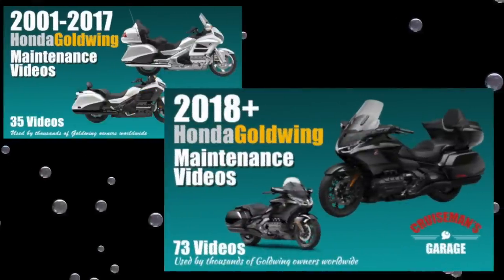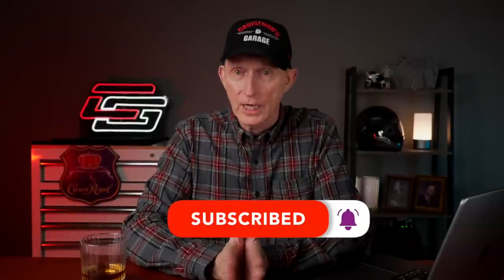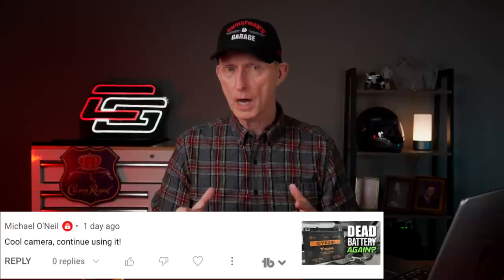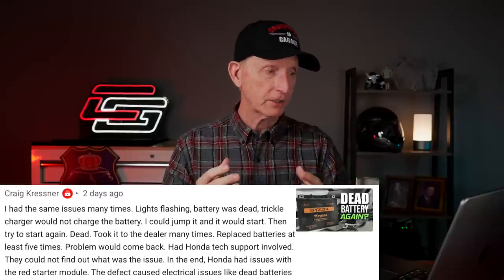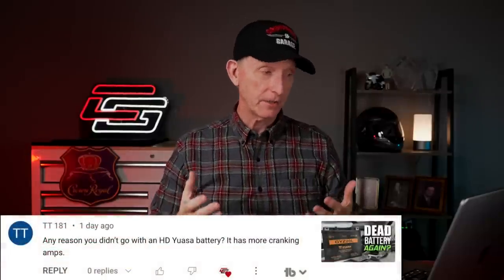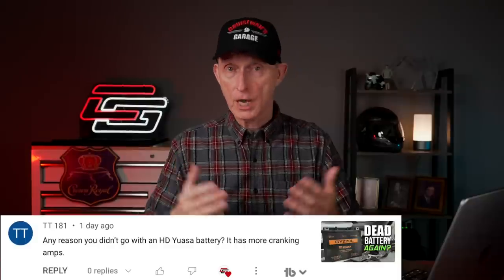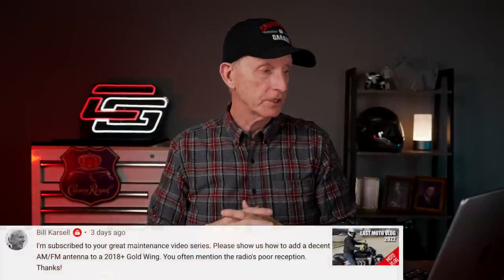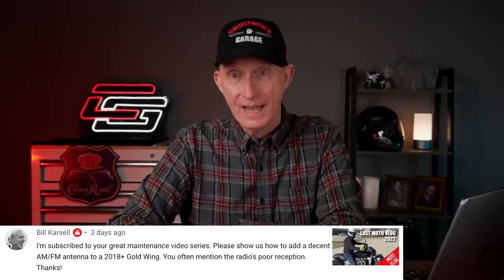Ep 17 DCT Clutch Failures | Crown and Comments | Cruiseman's Garage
One of the main topics in this month's Crown and Comments is a series of a reports about DCT clutch failures resulting from low-speed riding.

▶︎ SCOSCHE JUMP STARTER
▶︎ SCOSCHE SAE ADAPTER